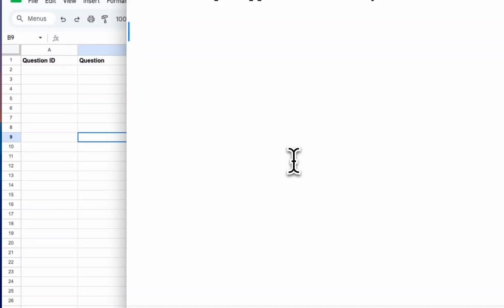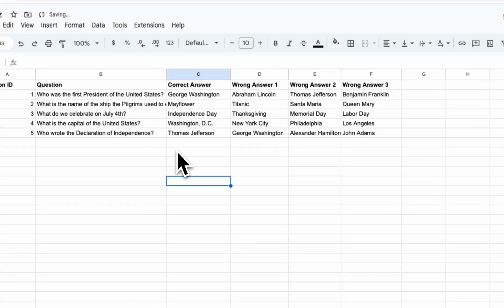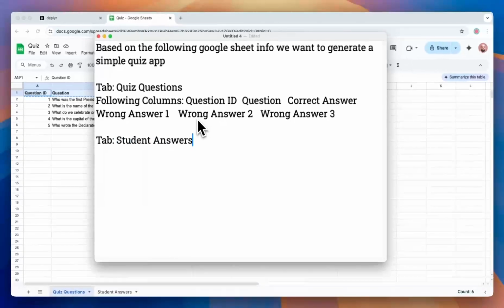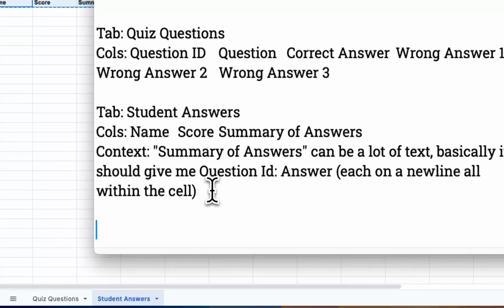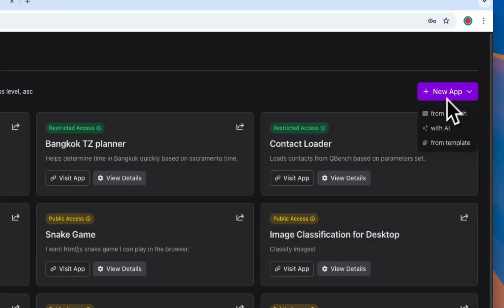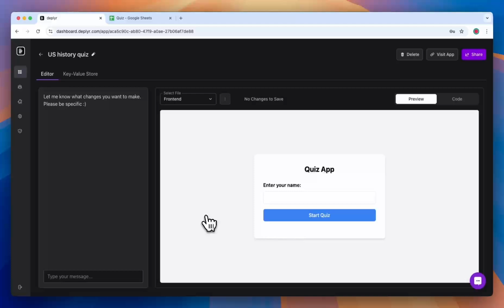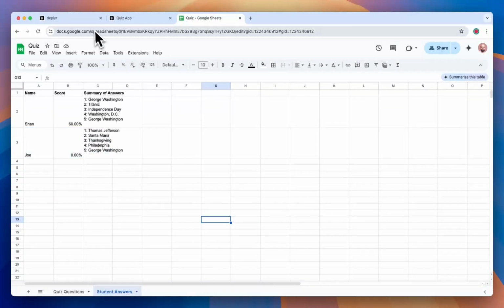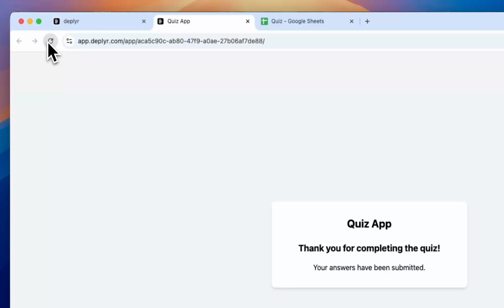Create a U.S. History Quiz - Using Google Sheets, AI, and Deplyr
This is an in-depth video on how you can create and use an online quiz using the following tools:
- Google Sheets - to track questions and results
- Deplyr - to create your web application and share it

We also use ChatGPT just to generate some quiz questions for us.